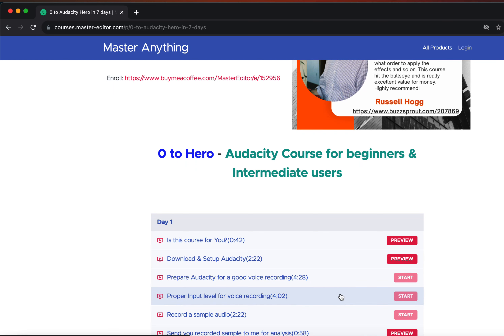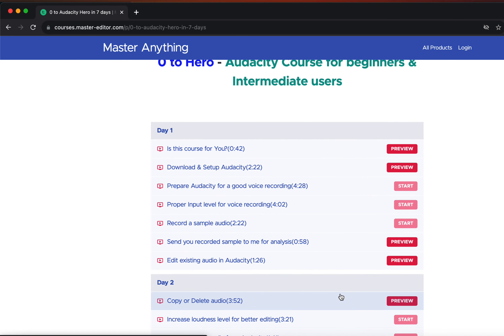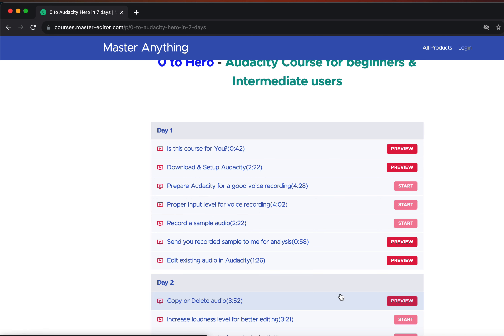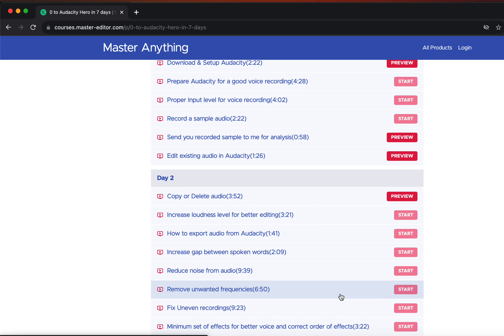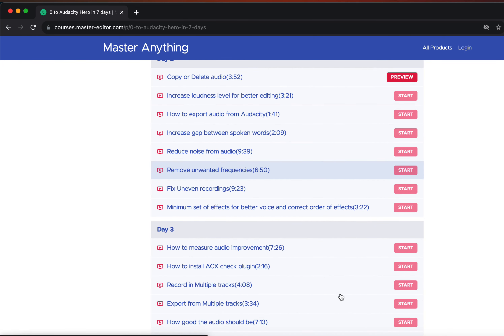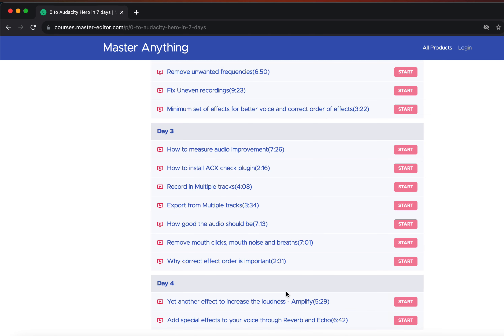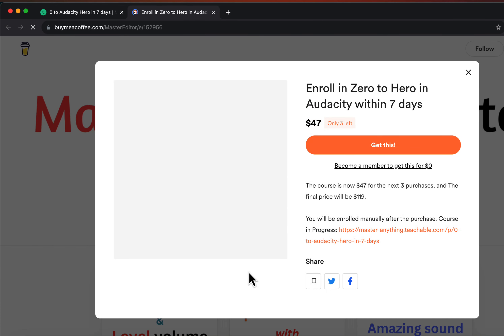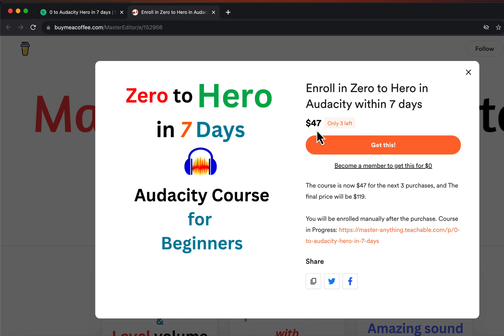Audacity course for Beginners & Intermediate users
Do you want to get exclusive deals on my courses and tools?